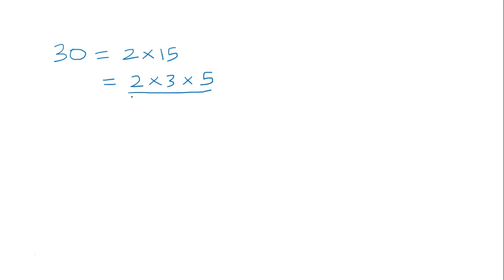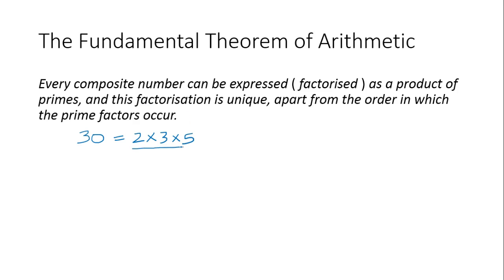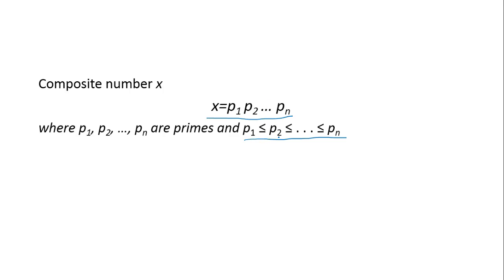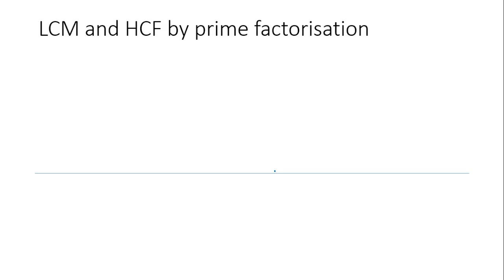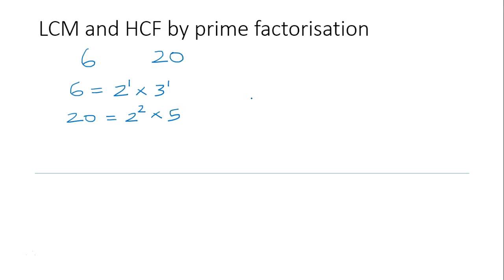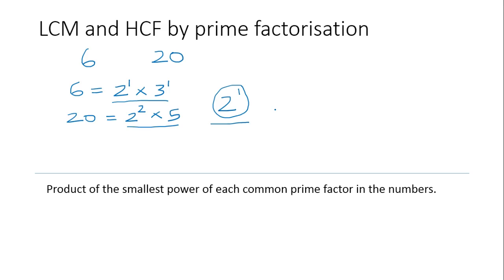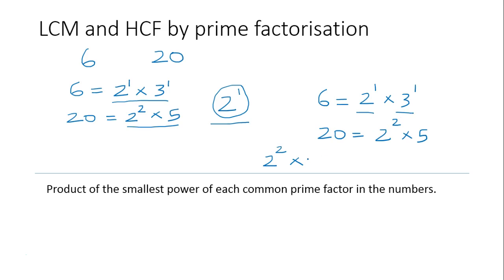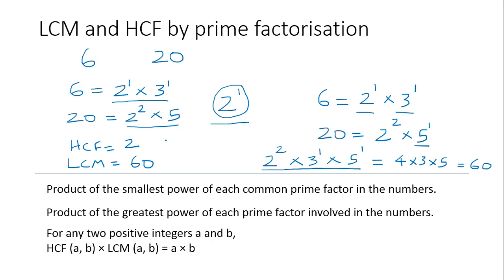Class 10 Maths - Real numbers #3 - Adam's Academy